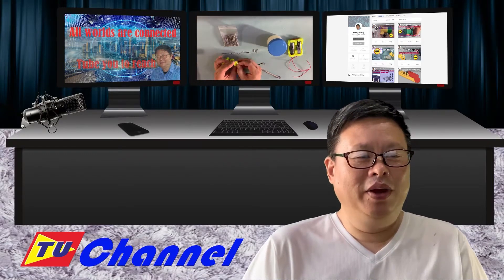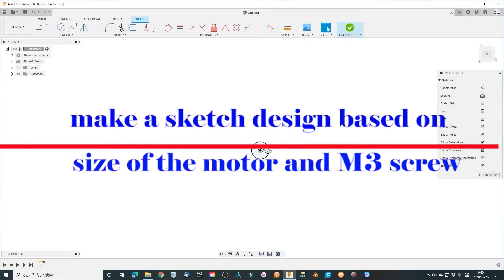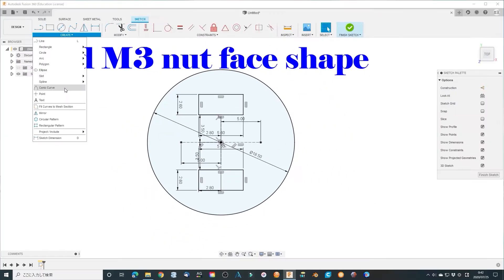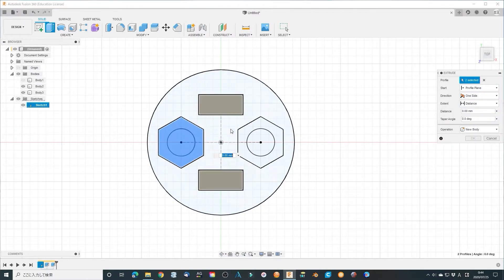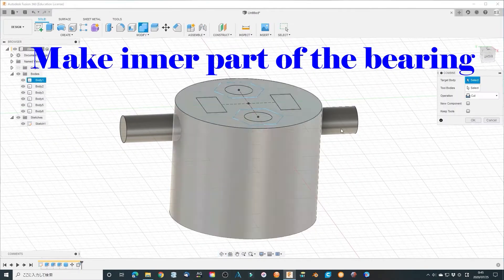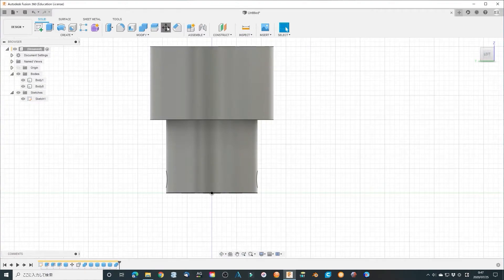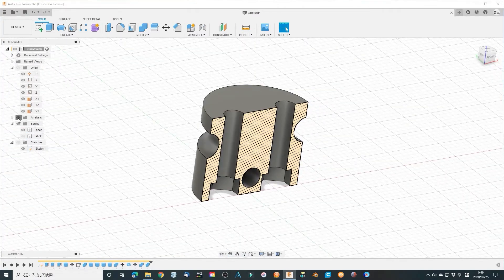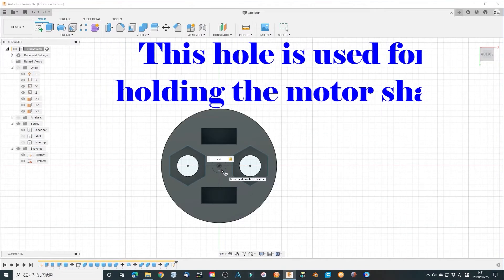DIY normal ball bearing and special high structural load, waterproof bearing using 3D printer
Ball-bearing is widely used in the mechanical manufactory. Is it possible to make a fully functional ball bearing using 3D printing technique? This video will tell you how to make it in a very easy way. And 3D printing can even do much more such as design a specially functional ball bearing as water-proof, heavy-duty structural load bearing. You can also decide on the special size for your application.
Fusion 360 is very powerful for making 3D structure. Even I have not yet mastered most of the function, I already can design most of the functional working apparatus which I wanted. I will share the technique and experience with you. I made this video for fun and tell you about what I have learned. I hope we can learn from each other.
This is not the first attempt but I think it is a good example to get new ideas to make things smooth. I wish someone will get some idea through the smallest thing. Also, I hope they will share the experience with us making the world a better place.
Your support is my best happiness. I will continue to update the video. I hope it will give you some help. Thank you very much.

608 ball bearing:  Inner diameter: 8 mm, outer diameter: 22 mm, height: 7 mm
Special ball bearing:  connect to the motor shart: 2~3 mm,  outer diameter: 25 mm,  output: 3 mm

I am a former scientific researcher who usually worked in University and academic institutes. I am interested in making things using 3D printer. Since this April I worked alone at home.  I am now focused on making improvement of household small things better use or invent some useful or dammy stuff which makes life happy.  I will continuously upload my stuff here and upload videos on Youtube. I will not fail you.  Everything I designed has some unique new ideas which no one ever noticed yet. I will share it with you and wish you also share your experience with us. Make our world a better place.
Hope you will have a nice day.

The latest are list below:

STL file for special high structural load, waterproof bearing

Upgrade version of multi-function cutting blade and wire stripper with safety lock

DIY portable hair cutter and multi-functional tool kit using 3D printer, all in one
All without support except the hair cutter head

DIY complete homemade AA battery case, expandable, failsafe
STL file for making AA battery case
All of them have been adjusted for printing without support

Cut your hair by yourself, DIY hair cutter using 3D printer, improved
STL file for making your own hair cutter for test

DIY hair cutter using 3D printer

How to DIY multi-functional cutting tool using 3D printer

Make the longest homemade flexible shaft in the world using a stainless steel wire

Small tool kit for making incredible antigravity table
STL file for making clip and base（for 3d printer）

Keep safe these days.